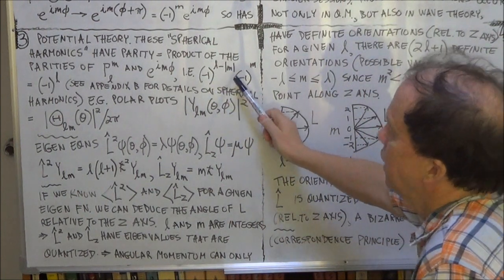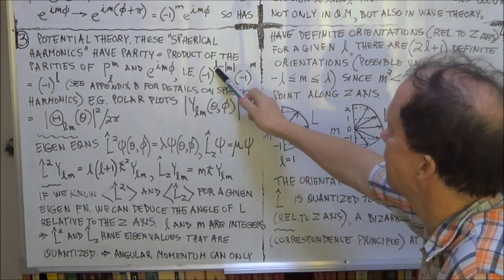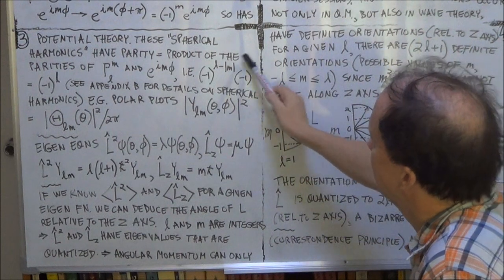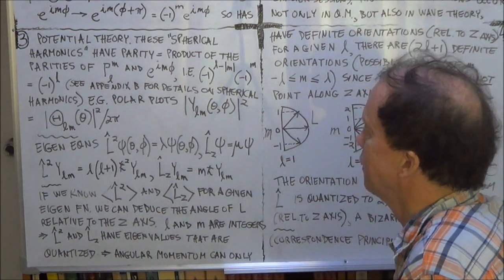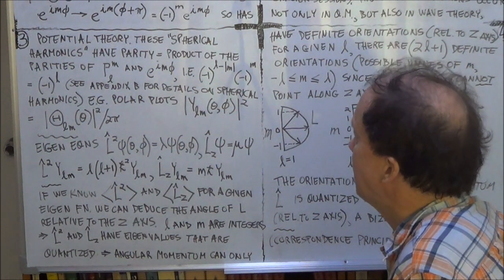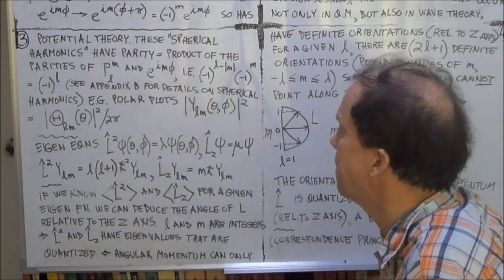deGarisMPC QM7j 1of2 Sen,Davies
Quantum Mechanics (Sen, Davies) Lect. 7j ("AngularMmntm"), Part 1 of 2